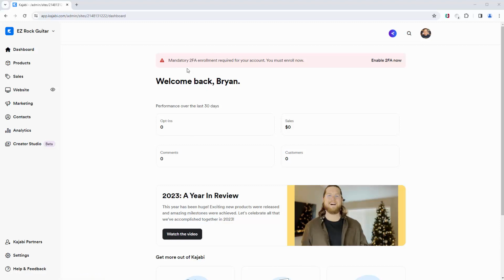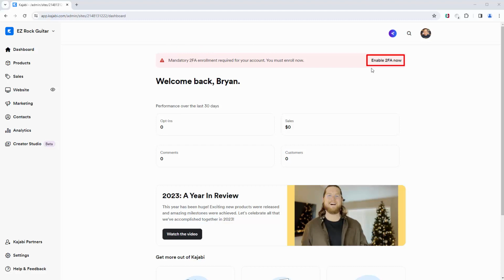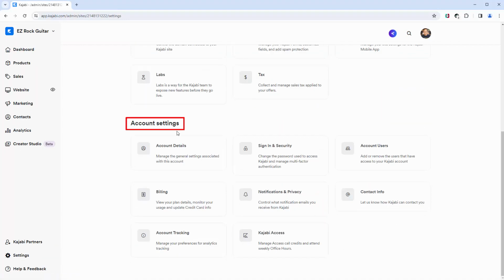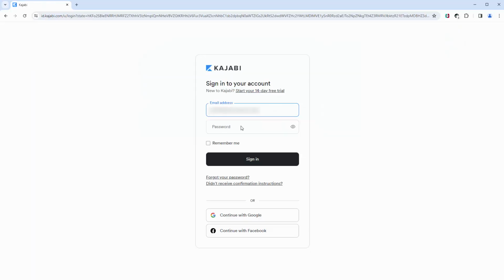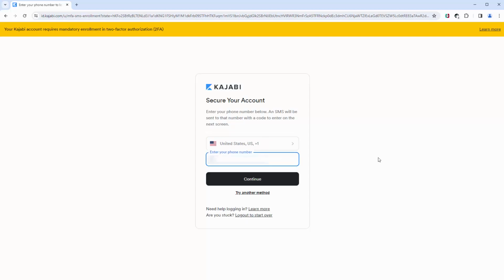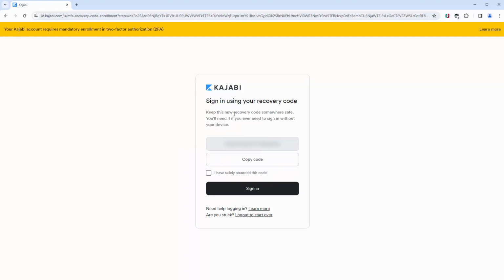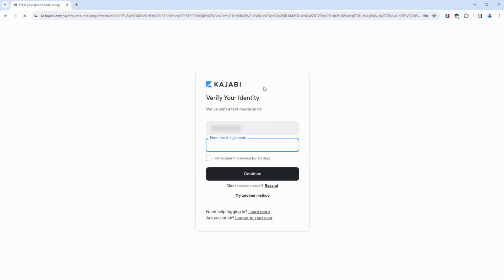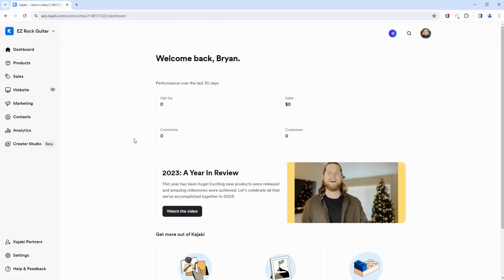How to configure Kajabi two-factor authentication (2FA)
Kajabi has recently implemented two-factor authentication (2FA) to better protect your account! Here's a quick demo video that shows how to set it up, and the new login experience.

For a complete step-by-step guide to Kajabi, be sure to check out